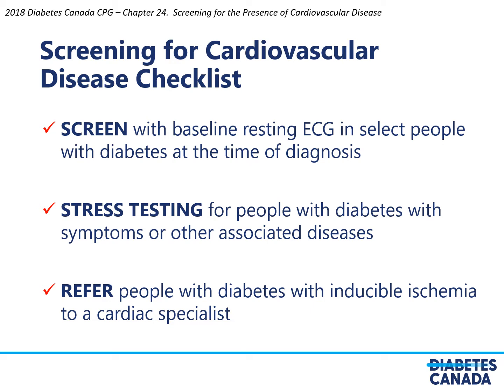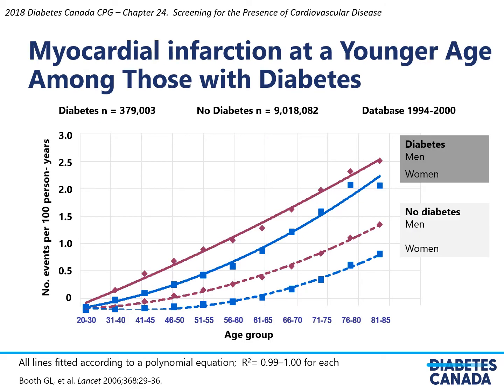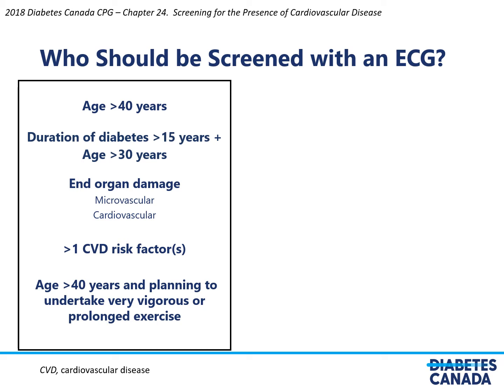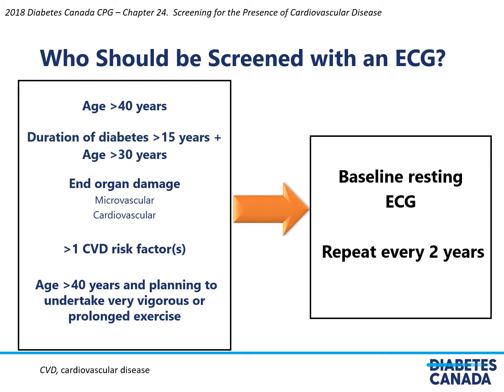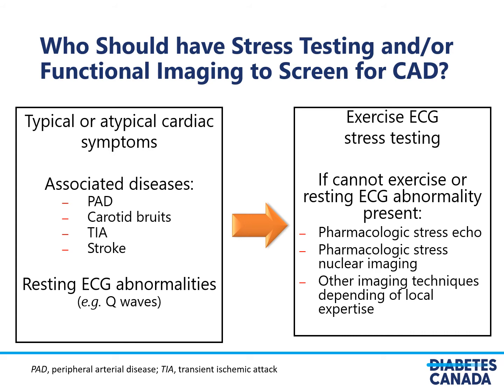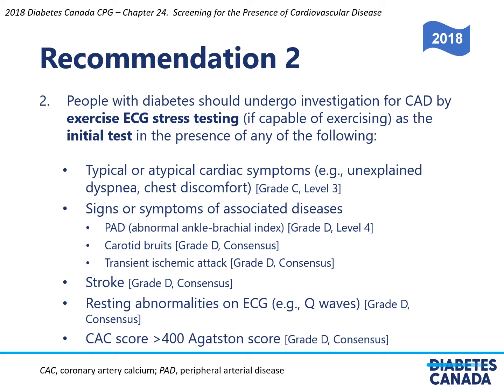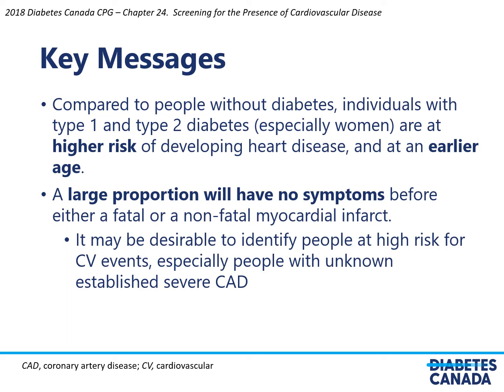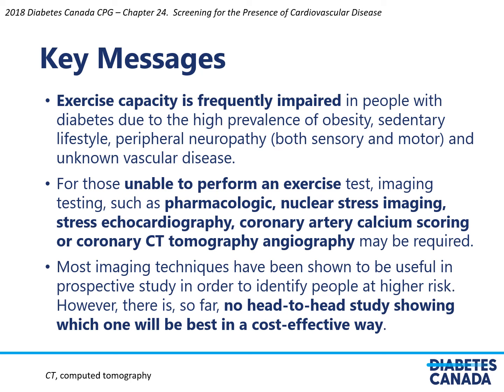Chapter 24 Screening for Cardiovascular Disease